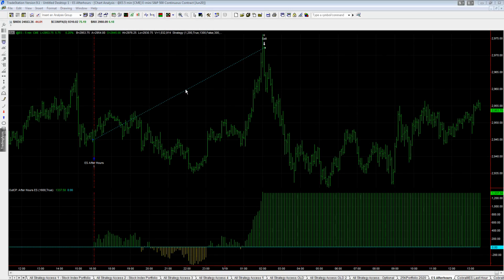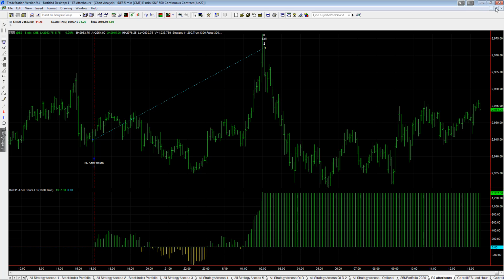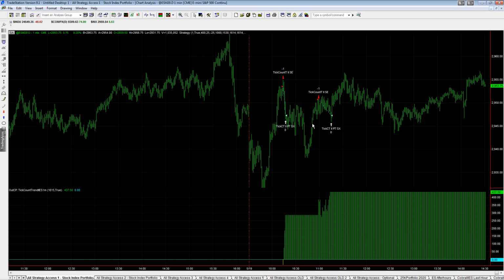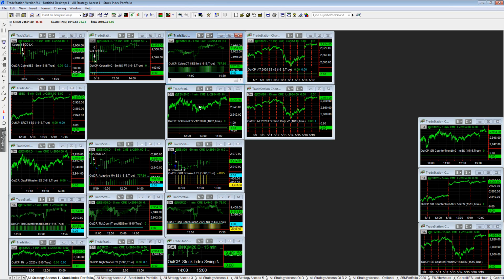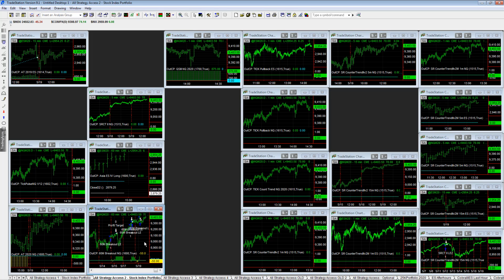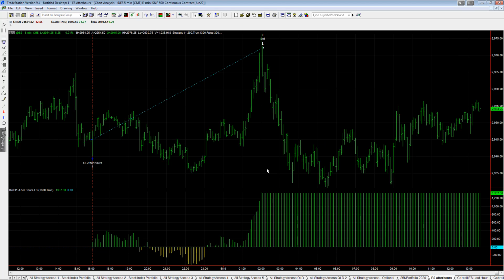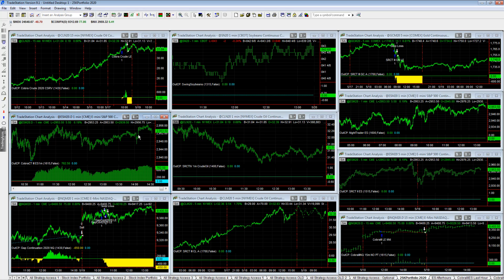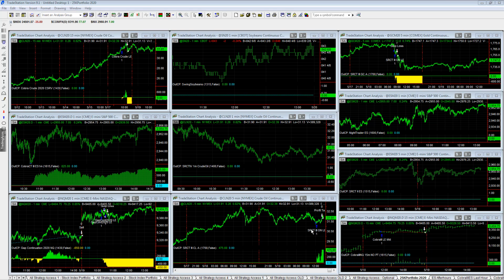After Hours ES and Trades Today and Lower Crude Margins on May 19 2020